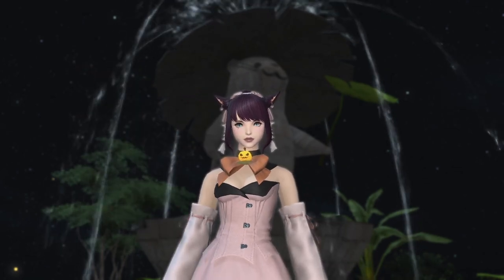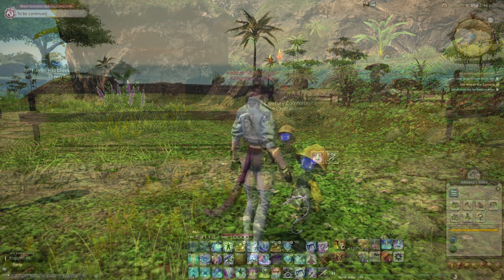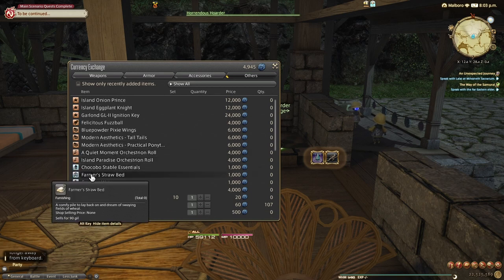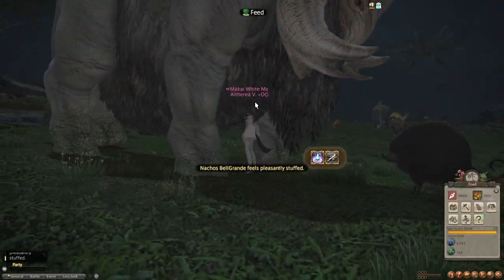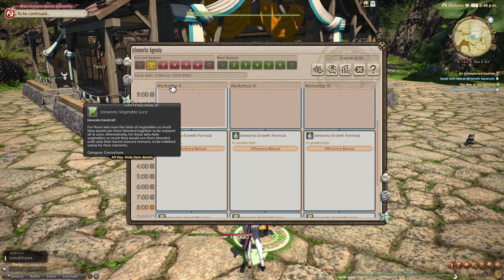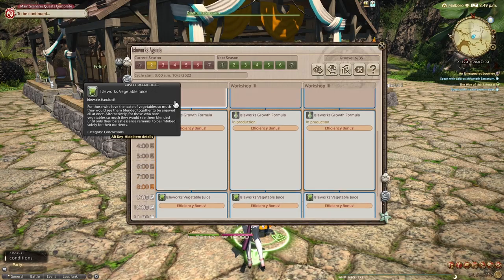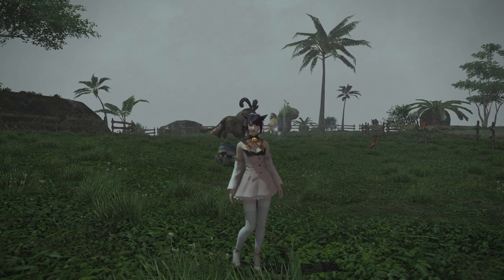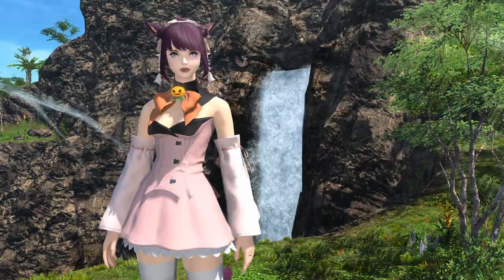Island Sanctuary NEEDS these updates | FFXIV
In the recent live letter they did say they recognized that people want more decoration and it sounds like they will work on figuring that out for us, so that's super exciting. I hope that they'll also work on some of the QoL features I mentioned in this video. Either way I think IS still has a fair bit of potential to be fun content. I just hope in the future it can be fun for more than a week xD

Chapters:
0:00 - 0:55 Intro
0:56 - 1:32 Setting mammots to care for crops/livestock
1:33 - 3:01 Make rewards tradeable
3:02 - 3:51 Decorations please!
3:52 - 4:22 Swapping workshop cycles
4:23 - 6:21 Make IS more engaging
6:22 - 6:38 I WANT A BARN
6:39 - 7:07 What improvements do you want to see?